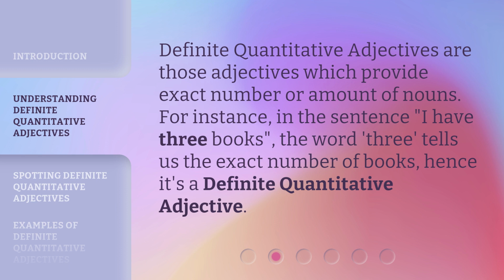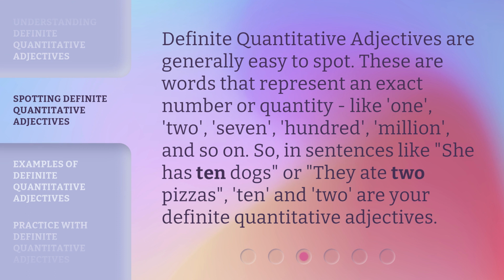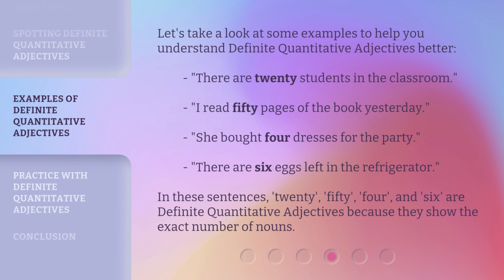Mastering Definite Quantitative Adjectives in English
Mastering Definite Quantitative Adjectives in English: A Grammar Fundamentals Lesson • Learn how to use Definite Quantitative Adjectives like a pro in this engaging lesson from our 'Grammar Fundamentals' series. Spot them easily and practice constructing your own sentences with these precise adjectives.

00:00 • Introduction - Mastering Definite Quantitative Adjectives in English
00:31 • Understanding Definite Quantitative Adjectives
00:52 • Spotting Definite Quantitative Adjectives
01:24 • Examples of Definite Quantitative Adjectives
01:57 • Practice with Definite Quantitative Adjectives